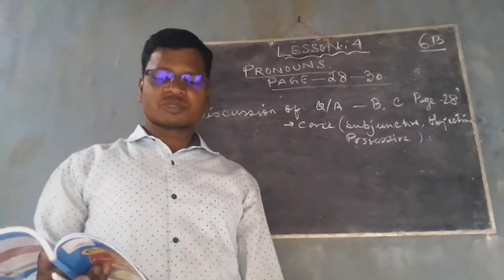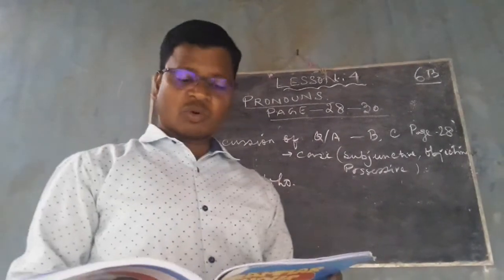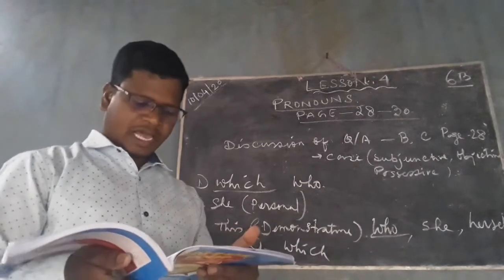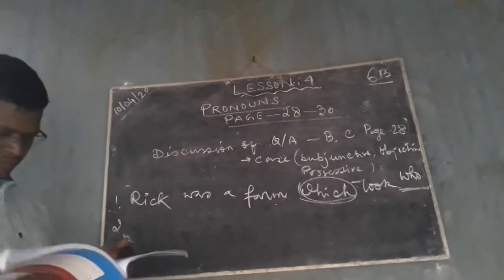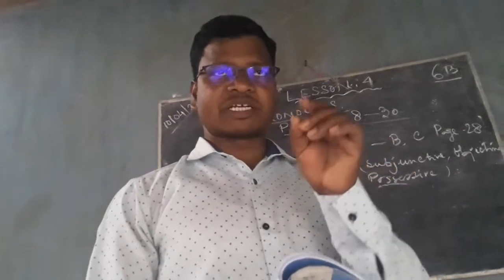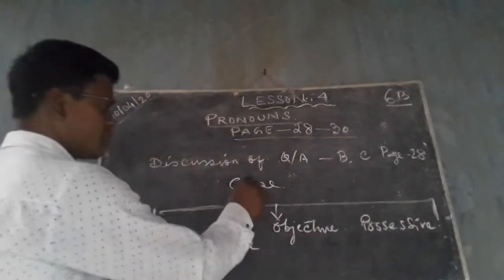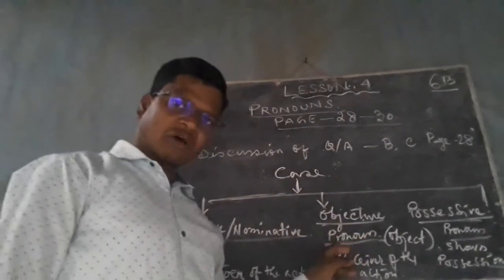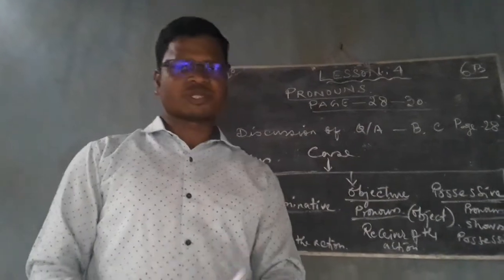6B English Language 10-04-20